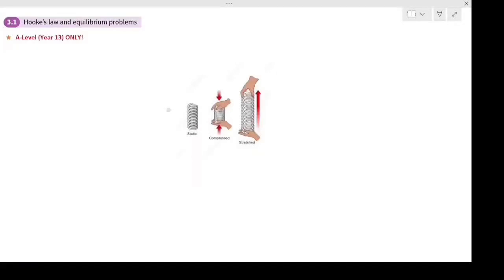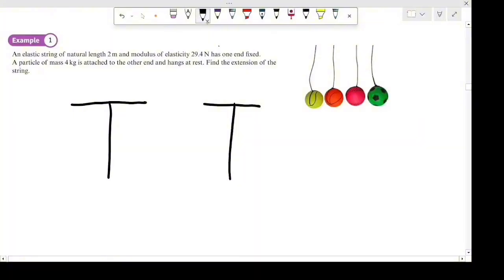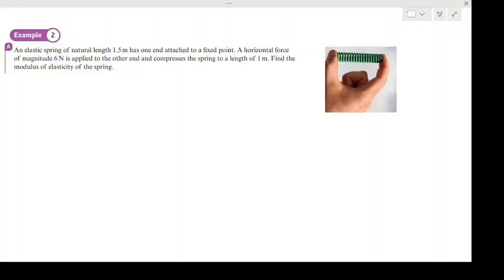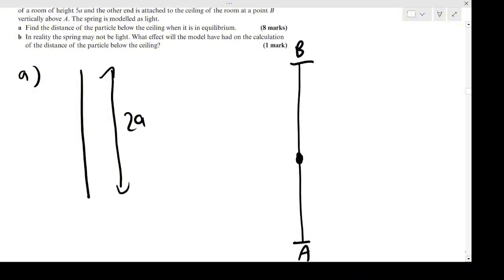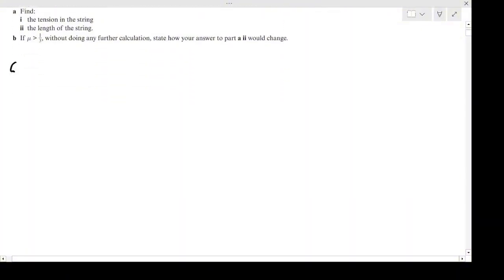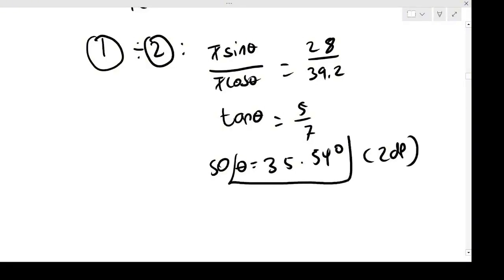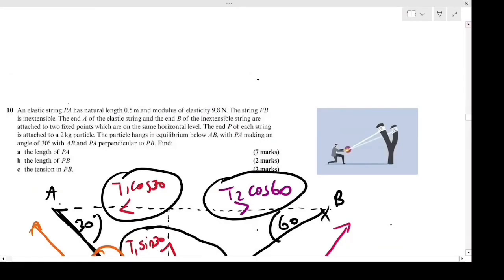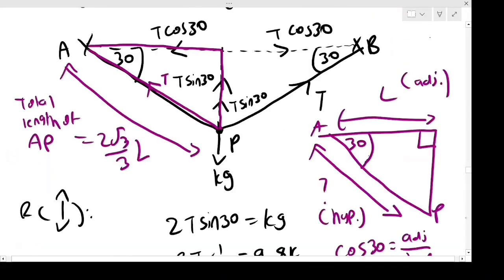Edexcel Further Maths FM1 Chapter 3.1 - Hooke’s Law and Equilibrium Problems (Year 2 Only!)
I have also done two extra questions that didn’t quite make the cut for this video. Access them here:

Time Stamps:

00:00 - Intro to Springs/Strings and Hooke’s Law
11:55- Part 1: Problems with vertical or horizontal springs/strings
41:25 - Part 2: Problems with combined springs/strings
1:12:58 - Part 3: Problems with inclined ground (slopes) or springs/strings